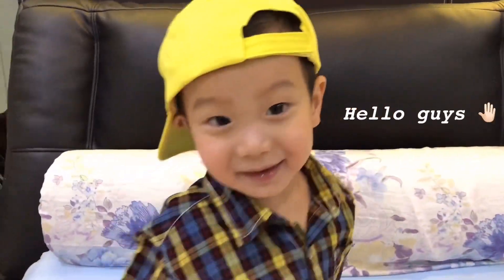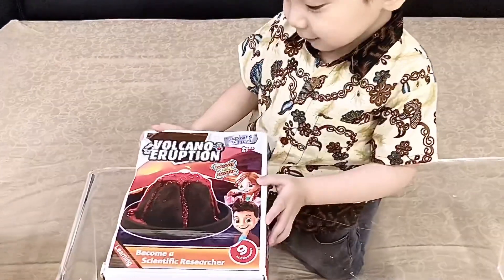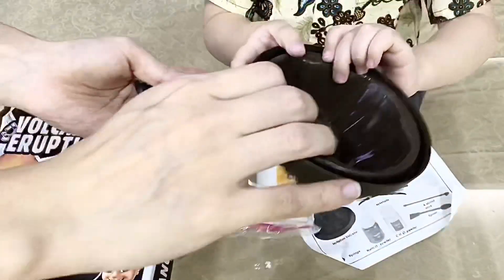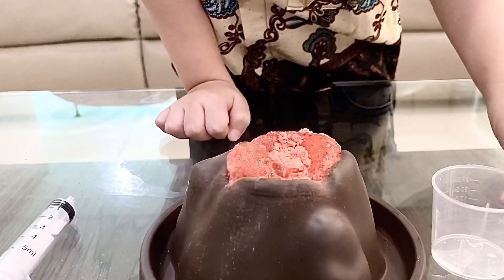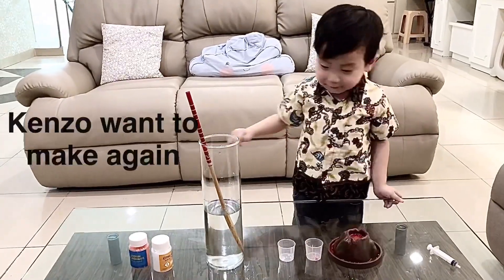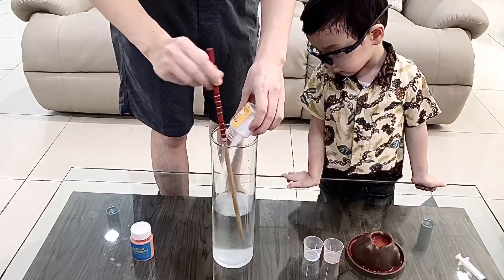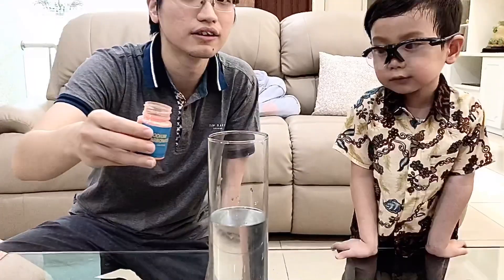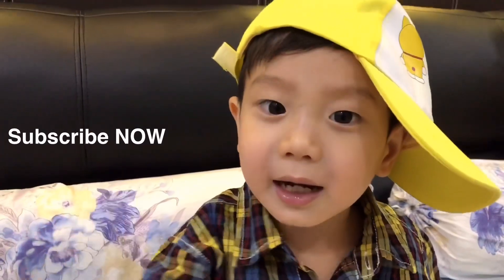Fun Experimen Gunung Meletus bersama Kenzo | Fun Science Making Volcano Eruption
kenzo limtama presents making science experiment volcano eruption for kids with kenzo

Hari ini kita membuat experimen tentang gunung erupsi untuk anak kecil bersama kenzo

Kalau teman-teman mau beli untuk coba di rumah klik link di sini ya

kenzo limtama channel merupakan konten keluarga yang bisa dinikmati oleh semua usia terutama kepada remaja  agar dapat menambah pengetahuan dan  orang tua anak agar dapat mengajarkan anak lebih kreatif dan pintar, konten-konten nya seperti art and craft, belajar bahasa inggris, memasak bersama mami Melissa, experiment dengan daddy Bisma, VLOG keluarga Limtama 😄😄

Kenzo is 3 years old little boy from indonesia and he was a very happy and curious child always smiling and ask for new thing everyday,
Mommy melissa is kenzo's Mom , she likes to cook and trader for the stock market in Indonesia.
Daddy Bisma is kenzo's dad , he like to experiment something and work hard